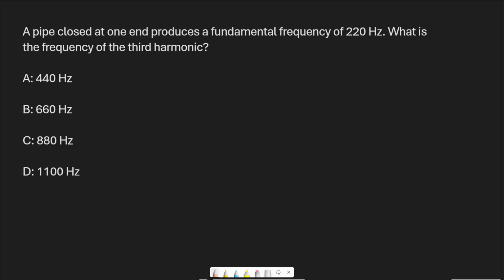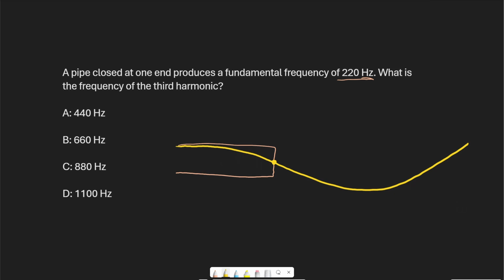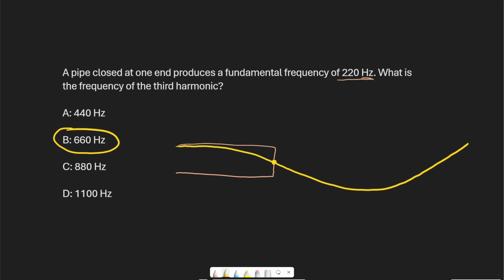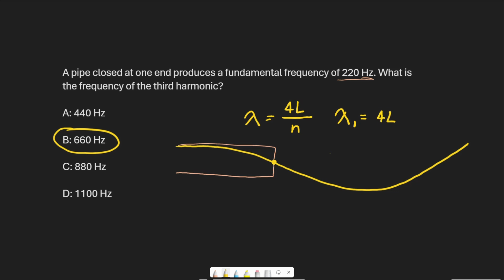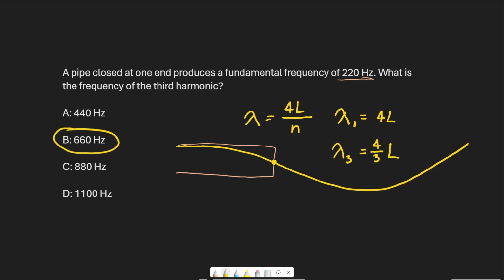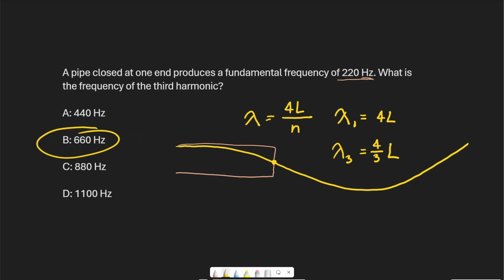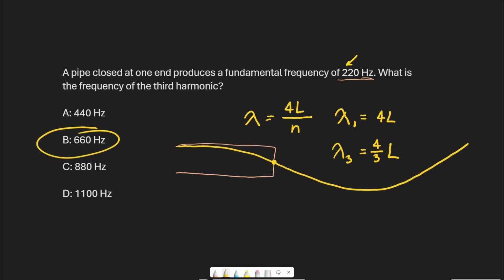MCAT Practice: Resonance Frequency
Here, I show you how to solve this MCAT-style question on Resonance Frequencies